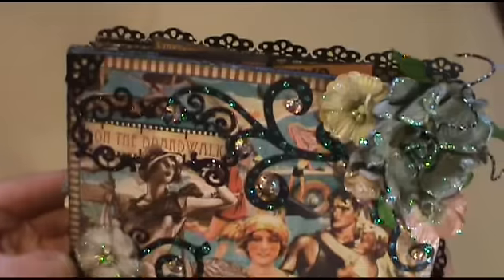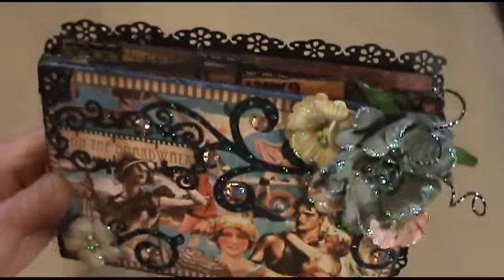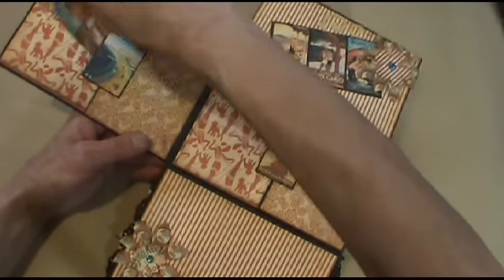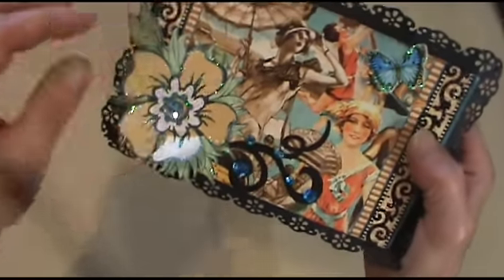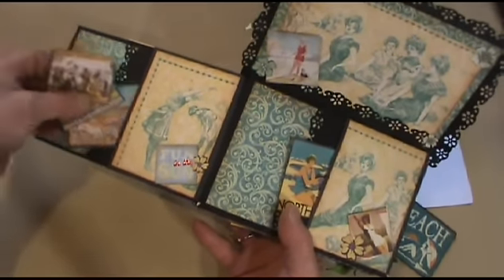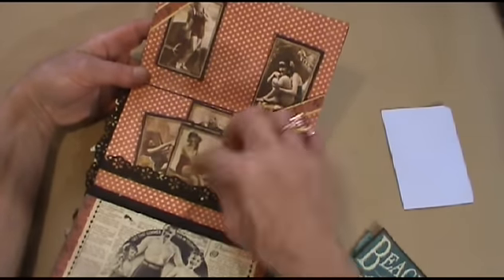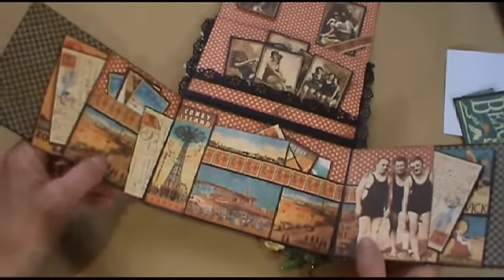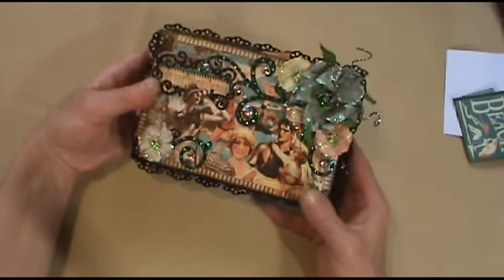MY NEW FLIP-FLAP MINI ALBUM!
MY NEW "ONTHE BOARDWALK" 4 X 6 FLIP-FLAP MINI ALBUM INSPIRED BY CHIBICHIBIANDMILO.